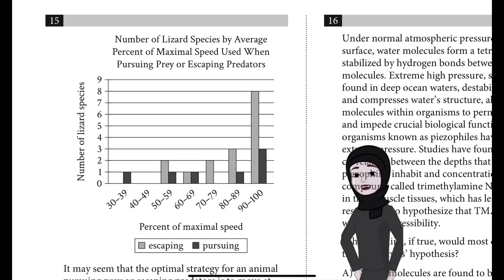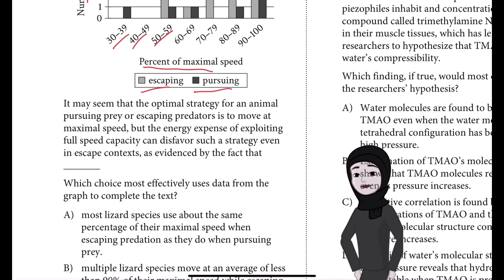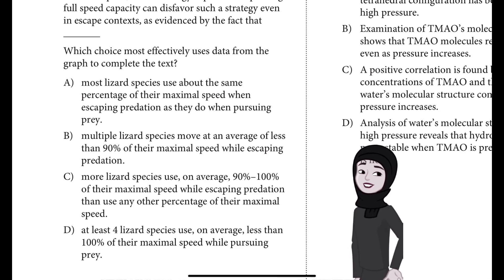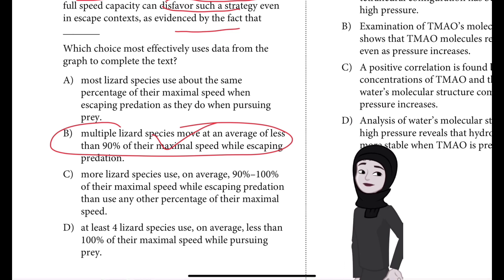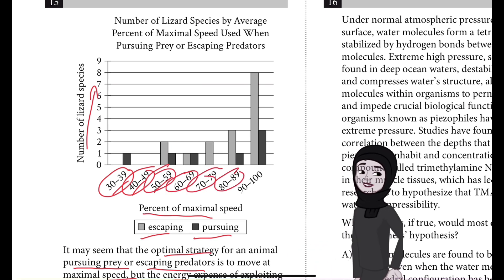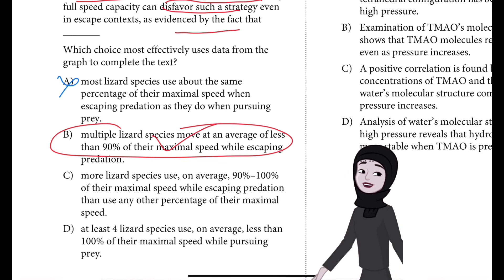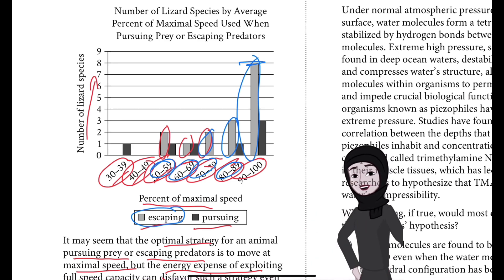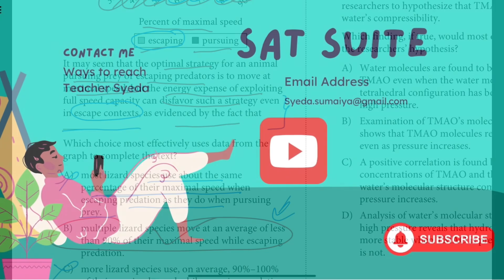Sat practice test 6 Question 15 module 1 Reading & Writing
It may seem that the optimal strategy for an animal
pursuing prey or escaping predators is to move at
maximal speed, but the energy expense of exploiting
full speed capacity can disfavor such a strategy even
in escape contexts, as evidenced by the fact that
Which choice most effectively uses data from the
graph to complete the text?
A) most lizard species use about the same
percentage of their maximal speed when
escaping predation as they do when pursuing
prey.
B) multiple lizard species move at an average of less
than 90% of their maximal speed while escaping
predation.
C) more lizard species use, on average, 90%–100%
of their maximal speed while escaping predation
than use any other percentage of their maximal
speed.
D) at least 4 lizard species use, on average, less than
100% of their maximal speed while pursuing
prey.